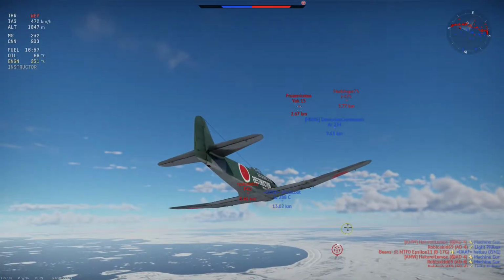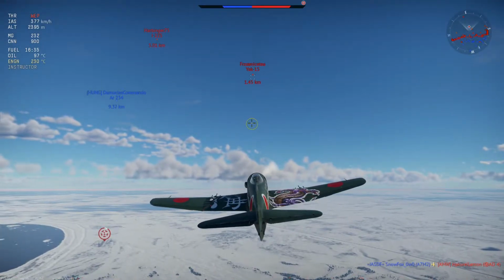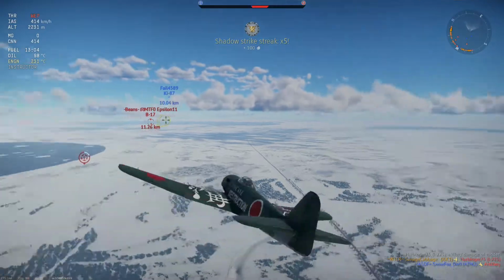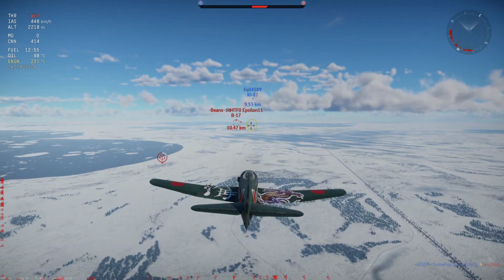Sky Samurai | J6K1 Ace Commentary (War Thunder)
A prototype Pacific kaiju with row upon row of razor-sharp teeth.

The Kawanishi J6K1 is easily one of the best prop fighters in War Thunder. At a battle rating of 6.0, it faces the most powerful superprops in the game, and even some early jets in a full uptier. Even so, it easily dominates the sky with its combination of maneuverability, energy retention, and overwhelming firepower. Though you can't quite just out-turn everything like in the Mitsubishi A6M, the straight-line speed and acceleration of the J6K1 more than make up for its slightly heavier build. If you have some Gaijin coins to spare and are in the market for a Japanese premium, look no further!

(Music from the War Thunder OST)